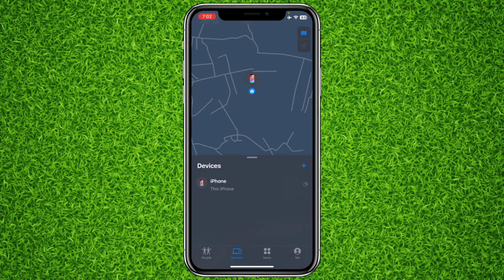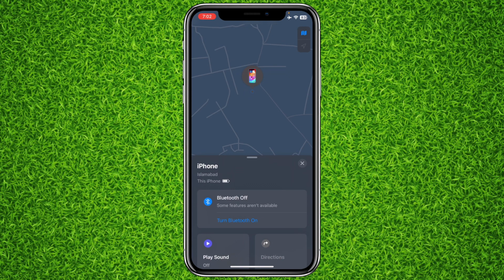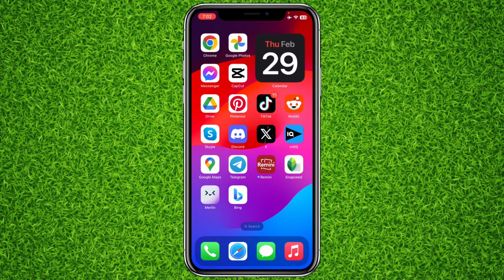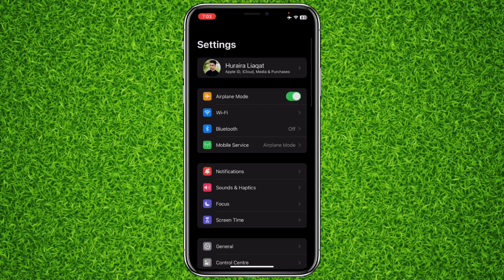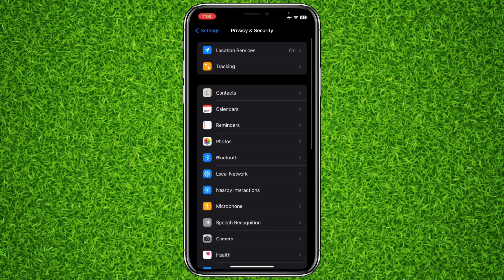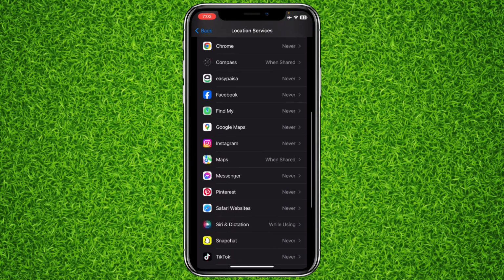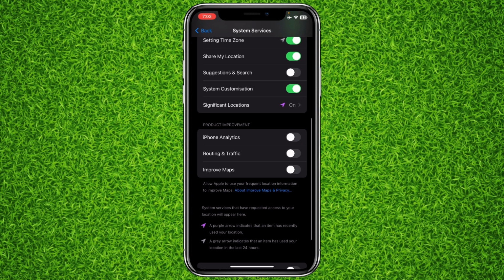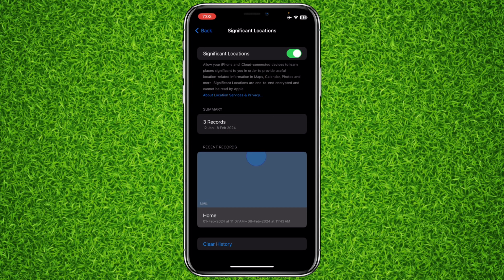How to Check Location History in Find My on Iphone 2024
In this video I will show you How to Check Location History in Find My on Iphone in 2024.